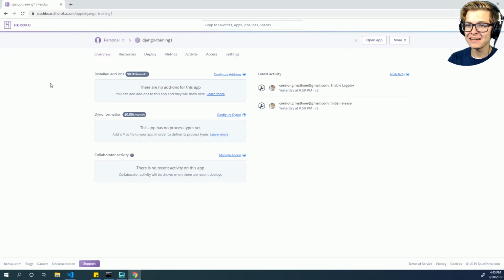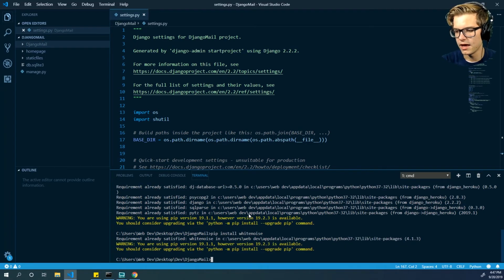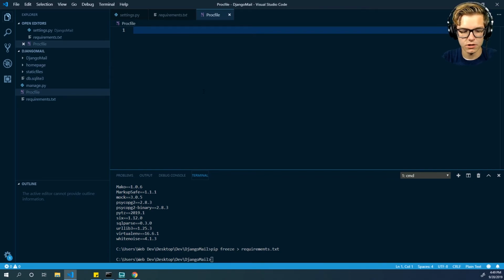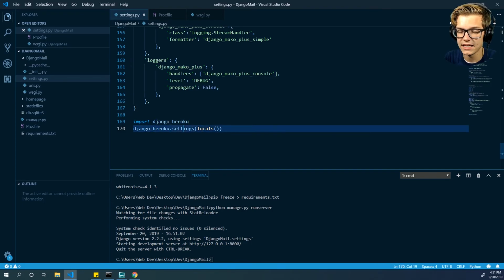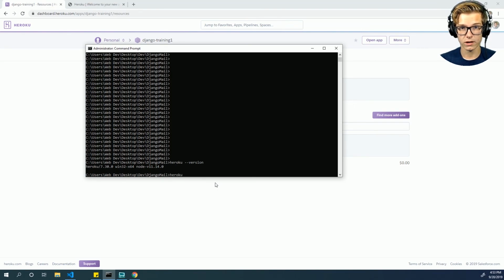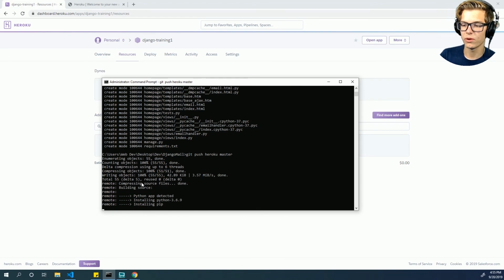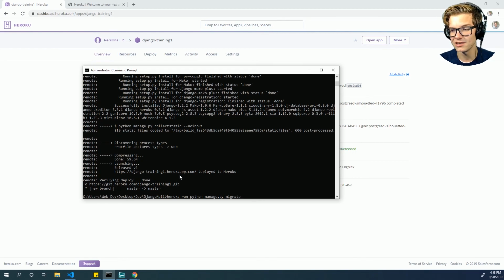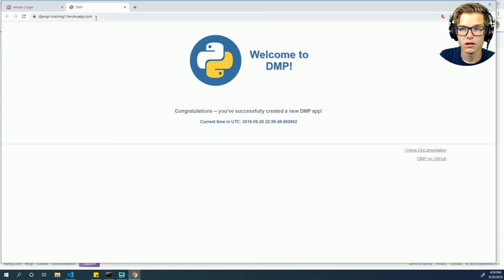From Django Mako Plus to Heroku Staging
Django Mako Plus to Heroku Staging Video Walkthrough